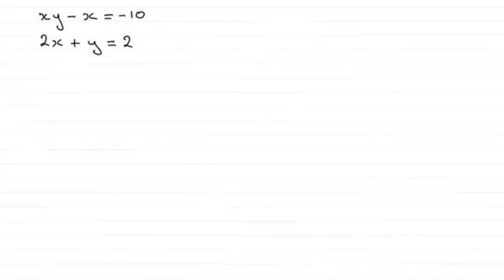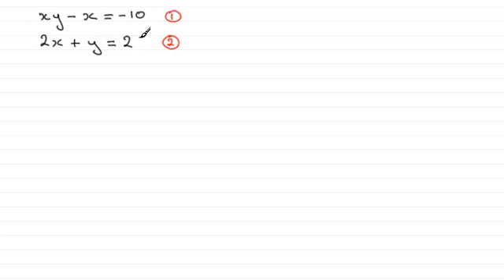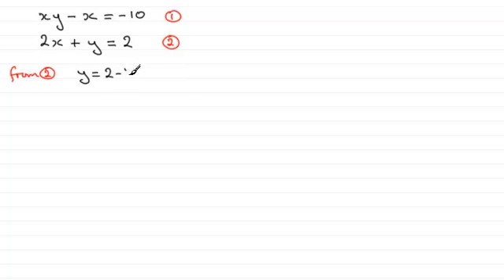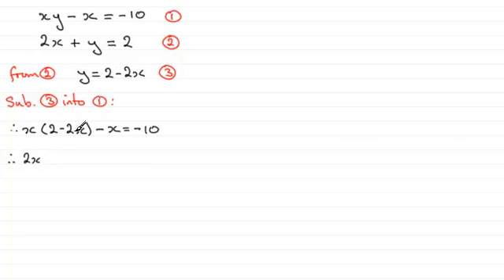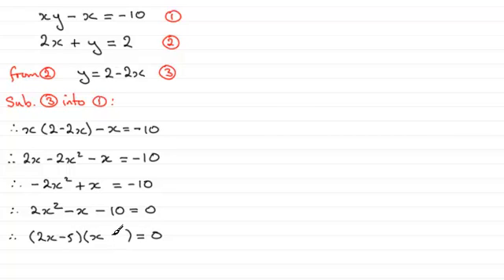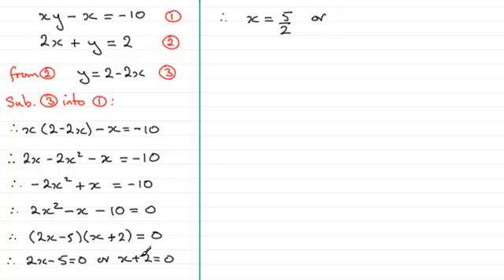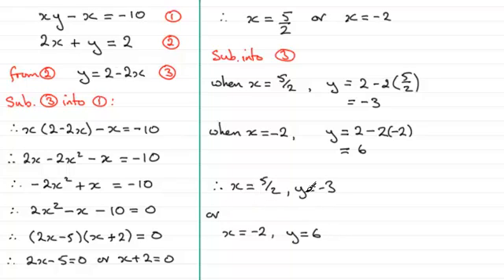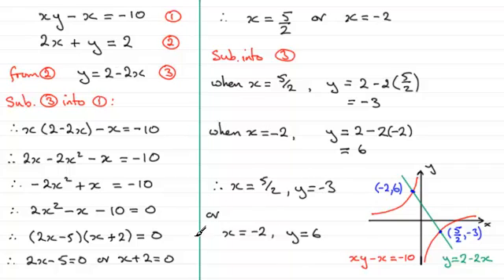Simultaneous Equations - Substitution Method - Tutorial 2 | ExamSolutions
Tutorial 2 of 2 on solving simultaneous equations using the substitution method